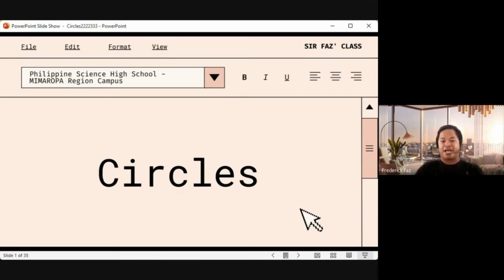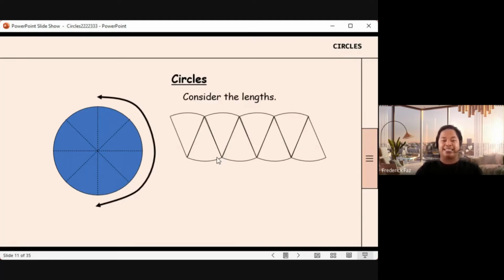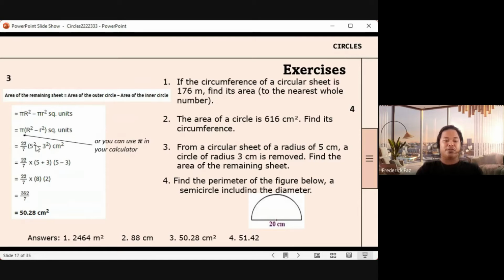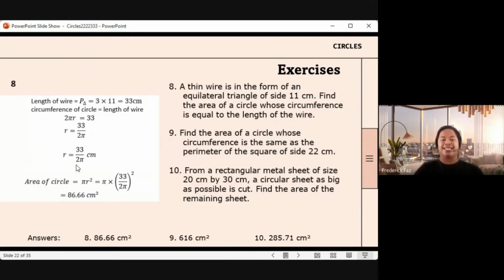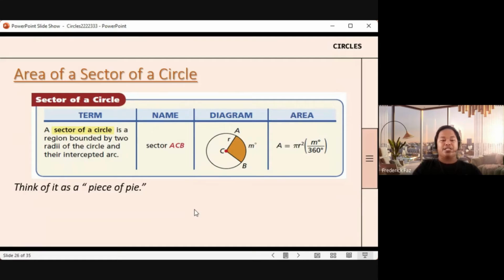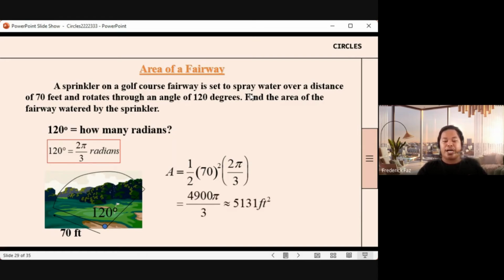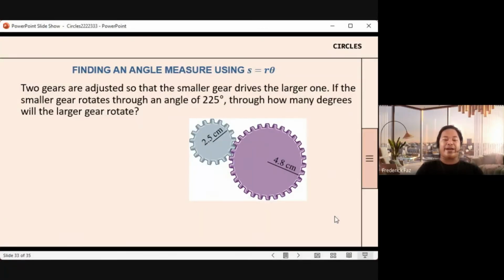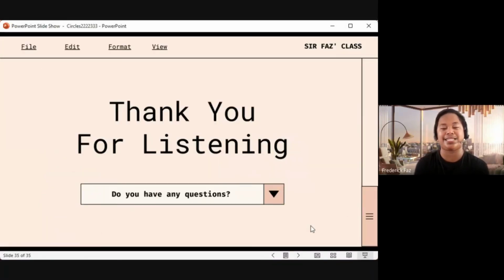Circles | Area and Circumference of a Circle | Area of the Sector | Arc Length